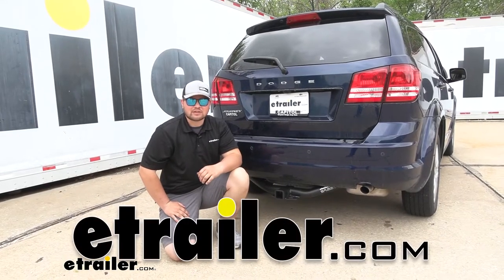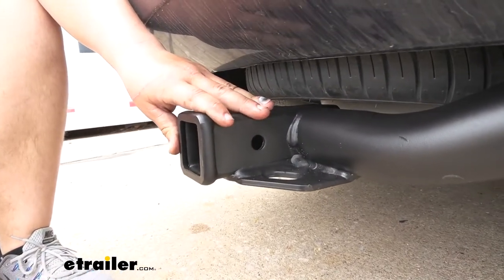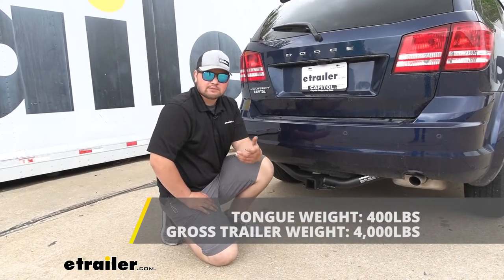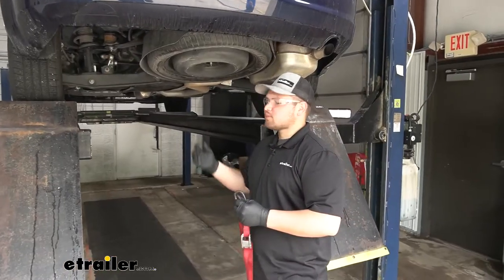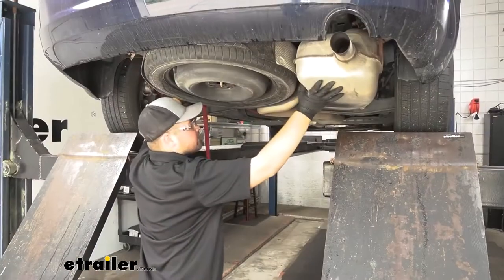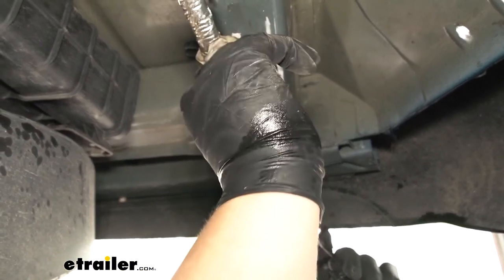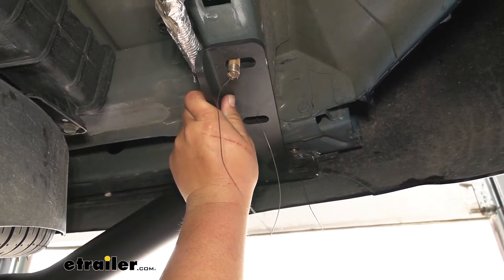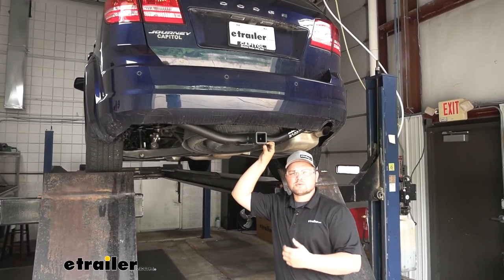etrailer Class III Trailer Hitch Installation - 2020 Dodge Journey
Hey everybody. Clayton here at etrailer.com. Here at etrailer, we install, test and review a lot of different products. To help you as a customer, make a more educated decision before your purchase. Today we're gonna be working on a 2020 Dodge Journey. We're gonna be taking a look at and I'll be showing you how to install, etrailer's class three trailer hitch receiver.

Now adding a hitch to the back of your Journey is gonna be an awesome upgrade. This is gonna allow us to really extend our outdoor activities. Being that we can use a bike rack. Maybe we're currently stuffing our bikes in the rear or on the roof. It's gonna a lot easier to live with a hitch mounted bike rack.

That way we can just get those bikes out of our cab making more room for us and our passengers. Or we need a cargo carrier to get some luggage or maybe a big bulky coolers, anything like that. We can get that out of our vehicle and make a little bit more room for us and our passengers as well. And we're even gonna be able to tow a trailer. Now, if you are planning on towing a trailer, now would be a great time to add some wiring to your cart.

And you can find that here at etrailer. And as you can see back here most of our hitch is gonna be visible. So you do want to keep that in mind. We're gonna be seeing our most of our cross tube and a good portion of our receiver tube, but I don't think it takes away from the look of the vehicle. Our hitch is gonna be a steel construction.

So it's gonna be nice and strong for a long time. We're also gonna have this really nice matte black powder coat finish. It gives it a nice appearance as well and it's gonna help protect against rust and corrosion. We're gonna have this nice reinforced steel collar. That's gonna add some stability but also gives it a nice finished look. Like I said, this is a class three. So we're gonna get that two inch by two inch receiver tube opening, which is awesome 'cause that's gonna accommodate a lot of different hitch mounted accessories. Now moving over to the side, we are gonna have a five eighth pin hole which is gonna accept a standard five eighth inch pin. You do want to keep in mind, a pin and clip aren't included but you can find one here at etrailer. We are gonna have the plate style safety chain loops. These are gonna be steel. So they're gonna be strong as well. These are gonna accept a different variety of different safety chains out there. And as far as our weight capacities are concerned, one cool thing about this hitch is you are able to use weight distribution. But our towing capacity and tongue weight rating isn't gonna increase. Now our towing capacity is gonna be 4,000 pounds. You want to keep in mind, that's gonna be the weight of the trailer and the load on the trailer. We are gonna have a 400 pound tongue weight rating. So that's gonna be 400 pounds pushing straight down our receiver tube. And that's pretty good 'cause we're gonna be able to get at least four bikes back here. But you do want to make sure to check with your owner's manual and make sure that your Journey is capable of towing at those capacities. And if there is a difference, always go with the lowest number. Now we can get a few measurements for you to help you understand where this hitch is gonna sit on the back of your Journey. From the ground to the upper most part of our receiver tube, is gonna be about 13 and a half inches. This number is important for any hitch mounted accessories. Just wanna make sure that you're gonna have ground clearance. And this is gonna help you know if your ball mount is gonna be in the rise or lowered position. From the center of our pin hole to the outermost part of our fascia, is a little over three inches. And this number is important for any folding accessories. This is where we want to make sure that they're not gonna make contact with our rear fascia. All in all, this is gonna be a great upgrade to the back of your Journey. It's gonna be an awesome way to get all of your favorite toys with you. Whether you're going to the Lake camping or anything like that, or even for just day-to-day use. Now in terms of installation, getting our hitch installed is gonna be pretty simple. There's no drilling, cutting, welding or anything like that. It's definitely something that you guys are gonna be able to do at home. And with that being said, let's head in the shop and I'll show you how to get it installed now. To begin our installation, we need to support our exhaust. We're gonna do this using a cam buckle strap. You can find one of these here at etrailer if you don't have one. I'm gonna take one hook, put through our coil